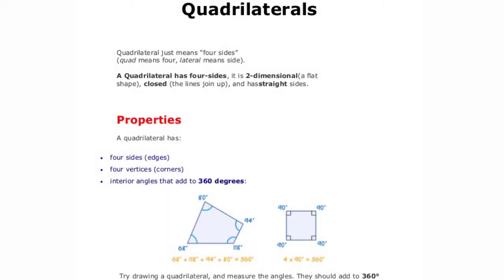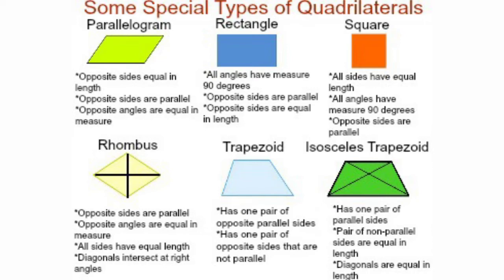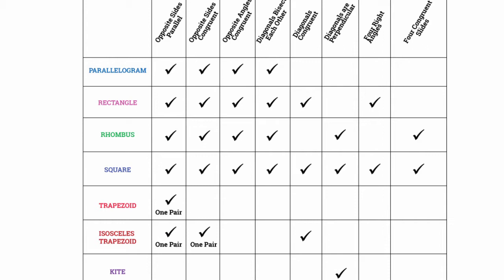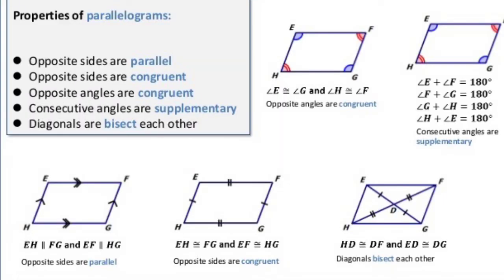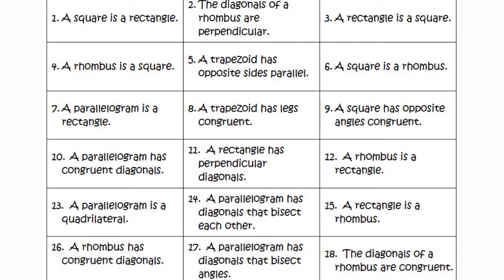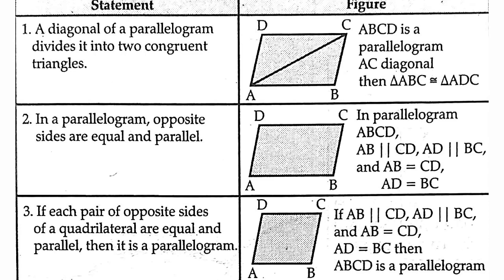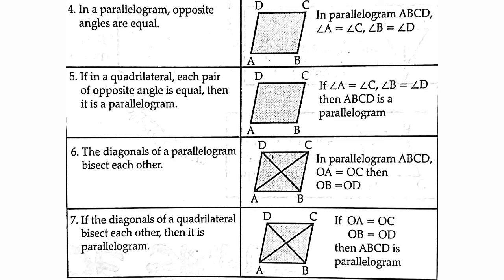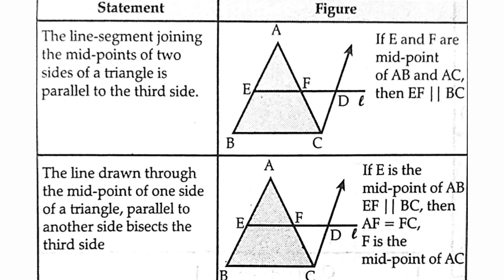Std : 9th Maths ll Ch: 8 Quadrilaterals ll Topic : Basic Concepts of quadrilaterals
Hello students
In this video lecture I have explained the basic concepts of Quadrilaterals and it's type